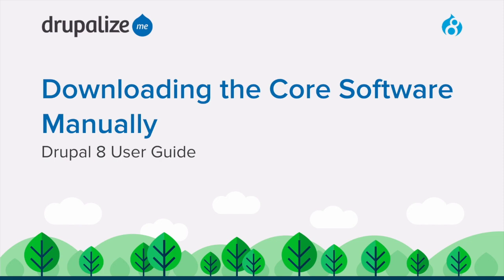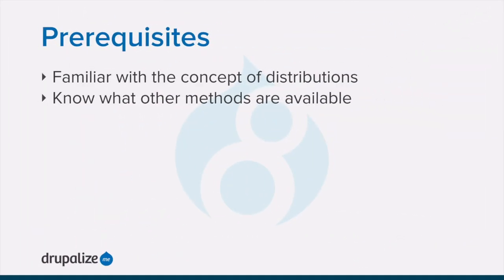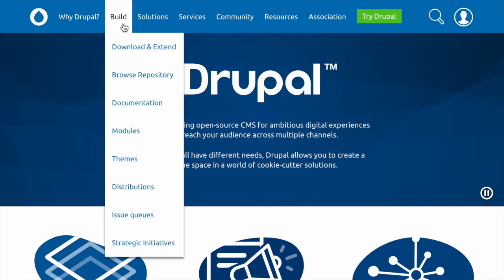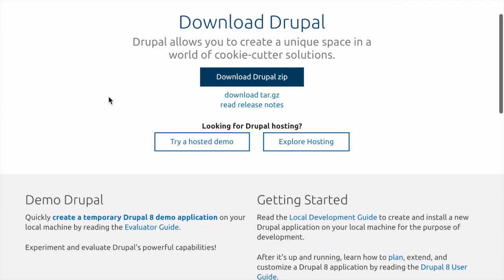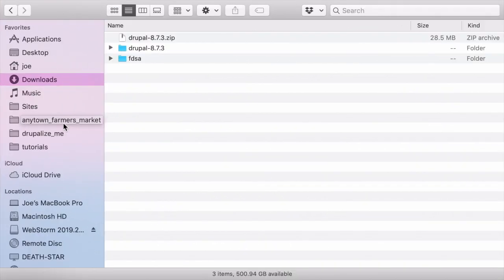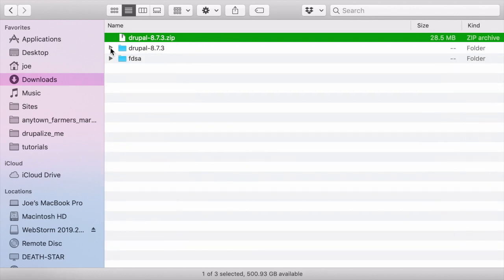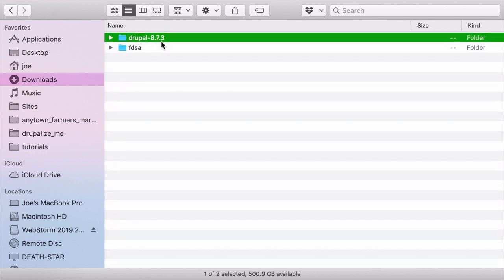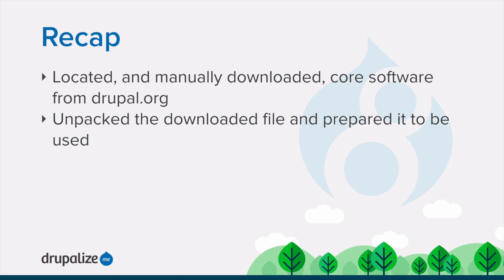Drupal 8 User Guide: 3.6. Downloading the Core Software Manually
Goal: Download the core software or a distribution manually. Skip this topic if you are downloading using some other method.

This work is a derivative of “Drupal 8 User Guide: 3.6. Downloading the Core Software Manually” written and edited by members of the Drupal open-source community and is licensed under the CC BY-SA 2.0 license by Drupalize.Me.